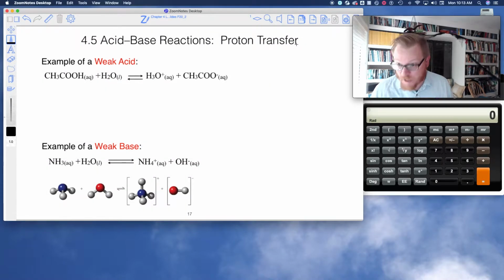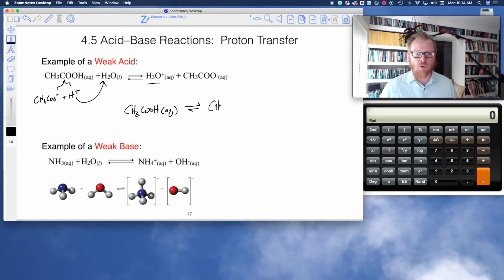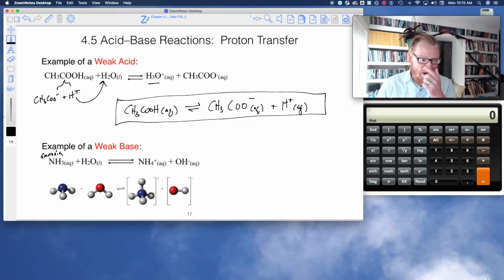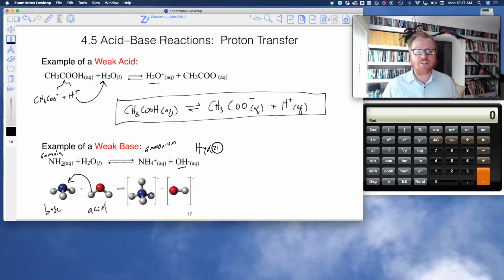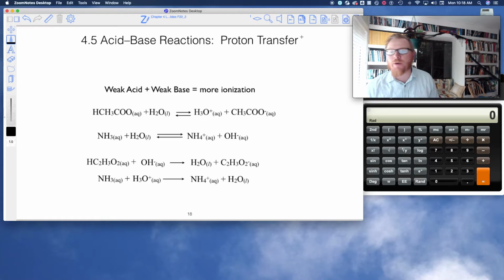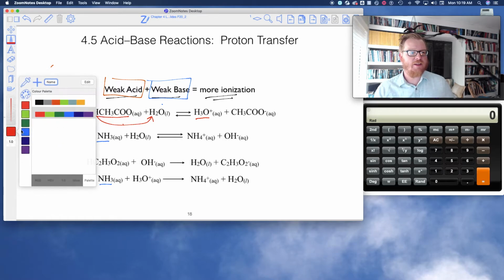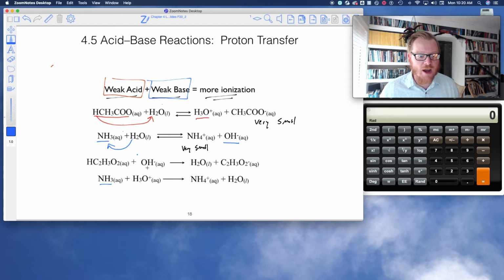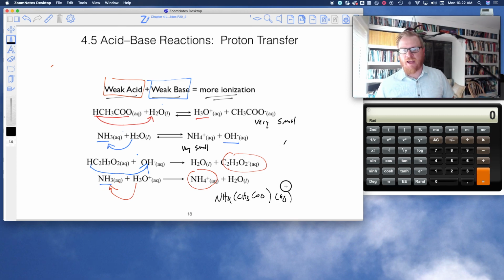CHEM 109 F21 Lecture 4.6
Learning Goal 4.6:  Know the list of weak acids and weak bases discussed in class and be able to come up with a balanced chemical reaction